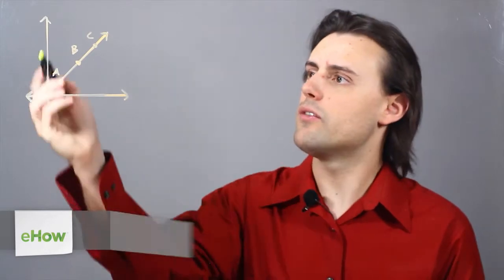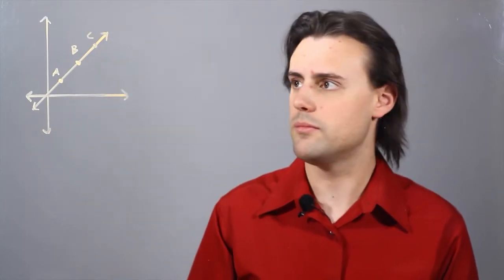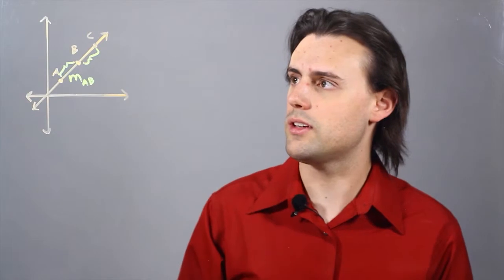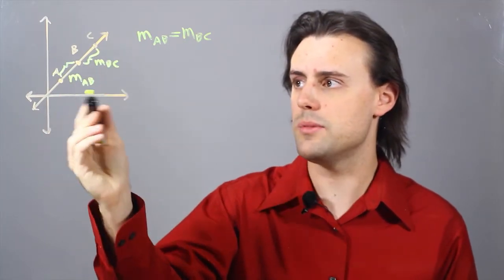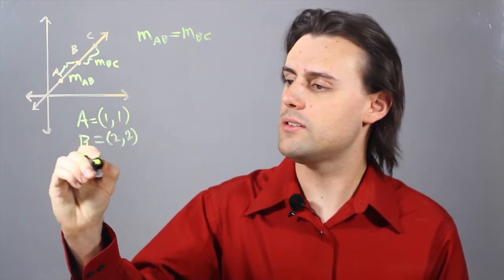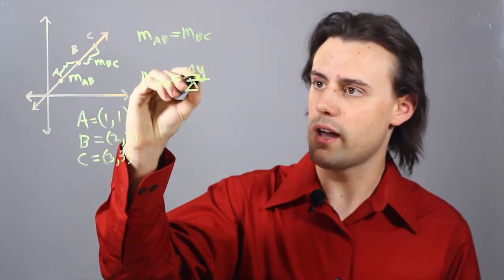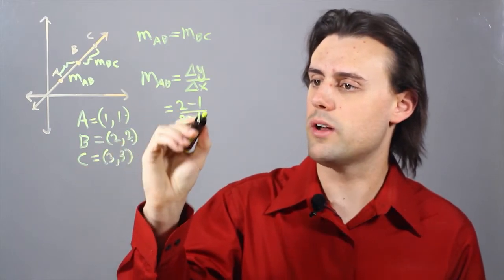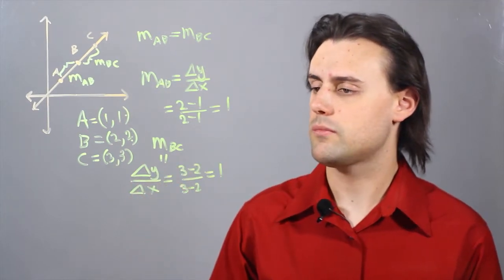How to See if a Graph Is Linear : Trigonometry, Graphs, & Other Math Tips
Seeing if a graph is linear means seeing if it forms a straight line. See if a graph is linear with help from an experienced mathematics professional in this free video clip.

Series Description: Even complicated math equations can often be simplified into something a bit more manageable. Find out about math lessons and information with help from an experienced mathematics professional in this free video series.